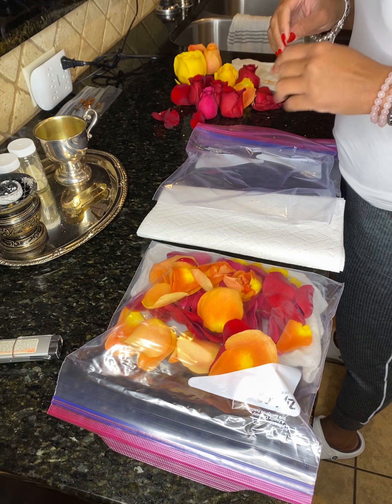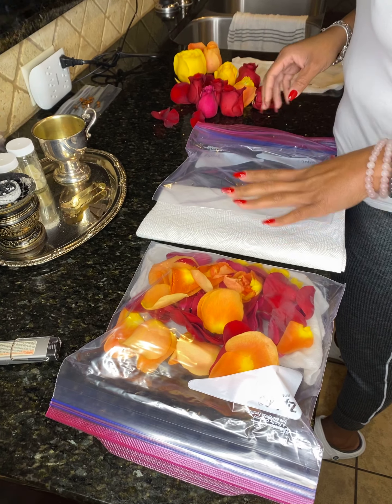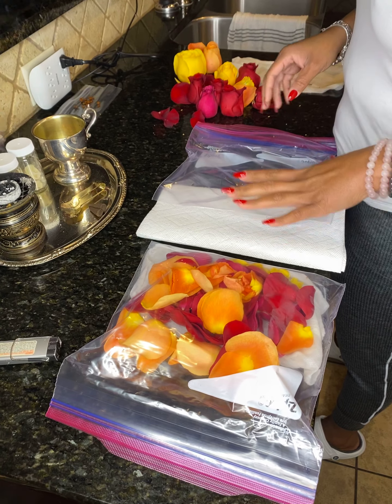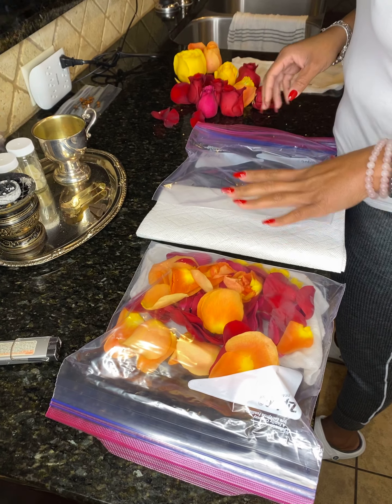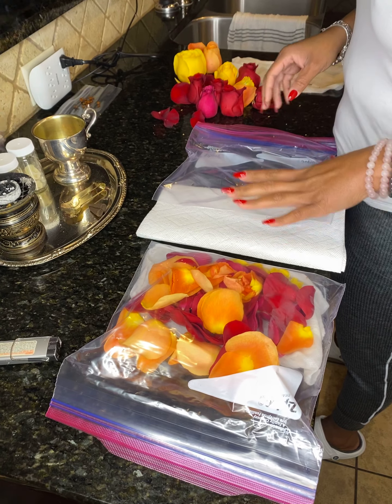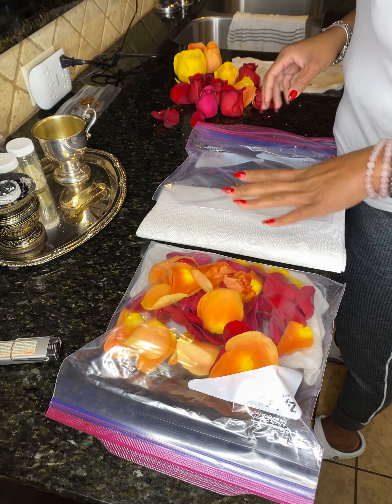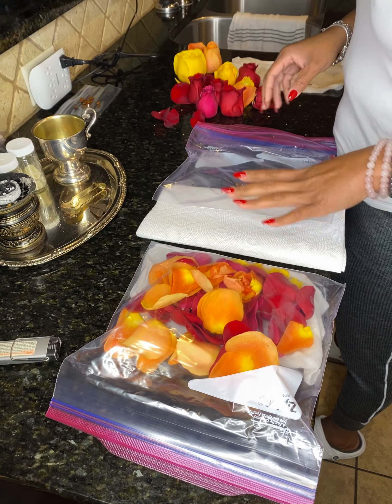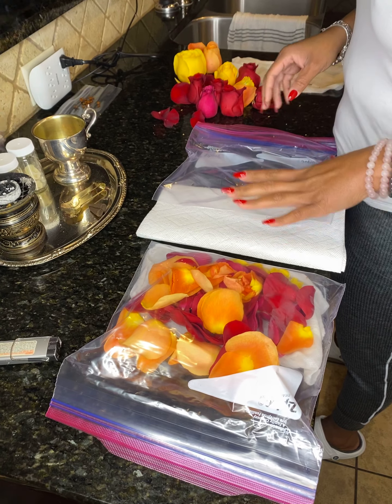How to preserve Rose Petals from the stem of the flower 🌹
How to Preserve your Rose petals from the Stem, to utilize in sacred baths, foot soaks, facial steams, and even vaginal Steam blend!

I don’t own the rights to this music by Azaria:Manifest